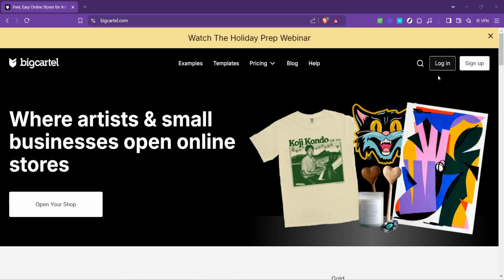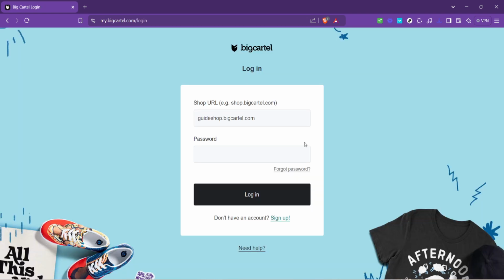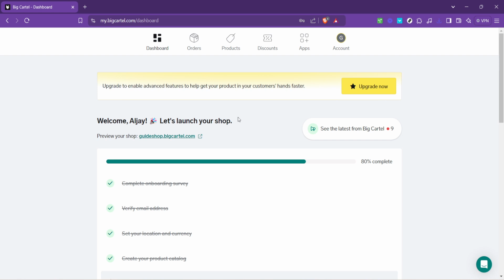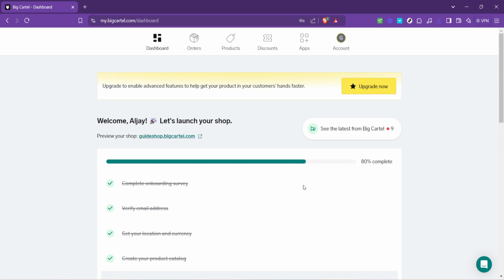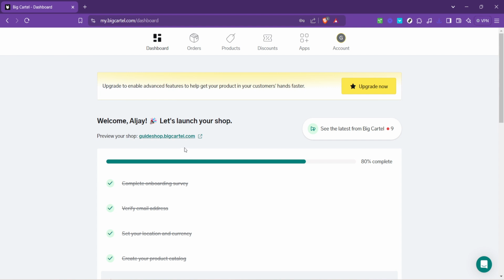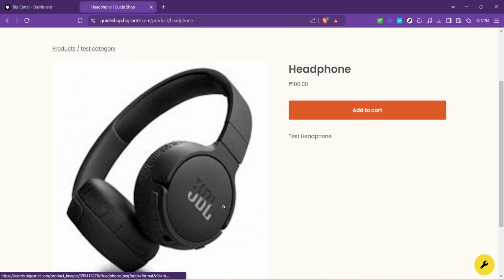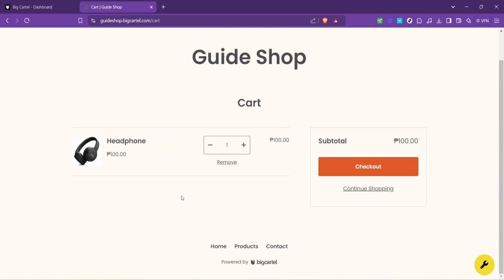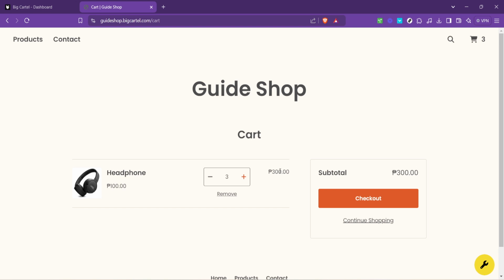How to Add Quantity on Big Cartel (Full 2024 Guide)